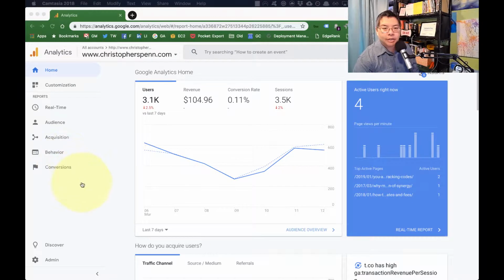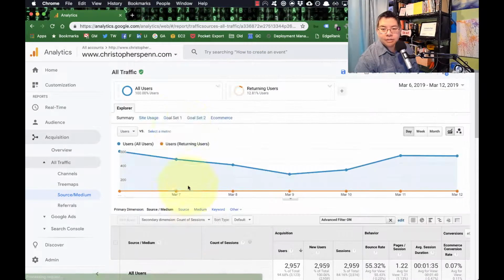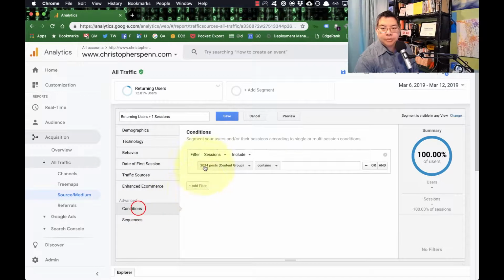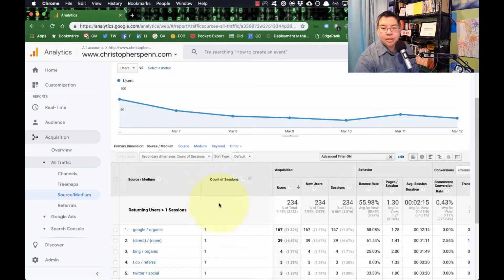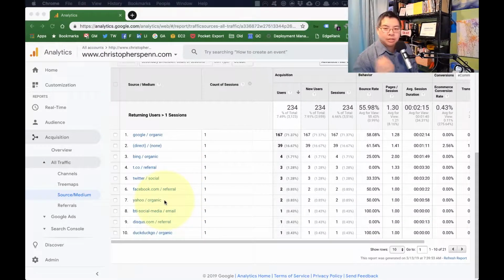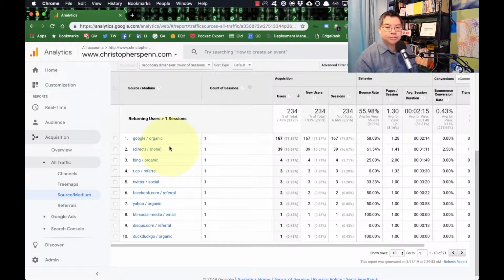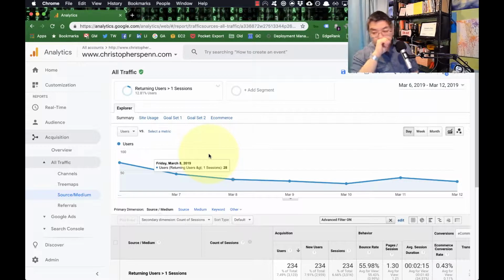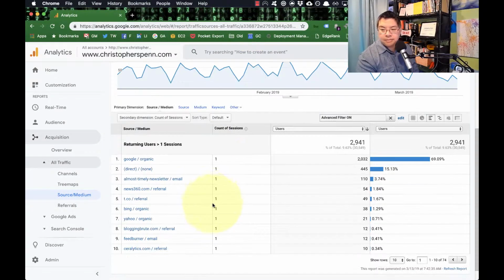You Ask, I Answer: Returning Users Original Sources in Google Analytics?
Andy asks, "How would you see how your returning visitors originally got to the site? not just how they got there when they returned?"

This requires a fair amount of customization to Google Analytics. Watch the video for the complete walkthrough, including an explanation of different measurement levels (users, sessions, hits) and how Google Analytics returning users works out of the box.